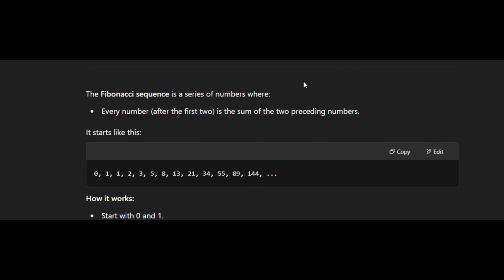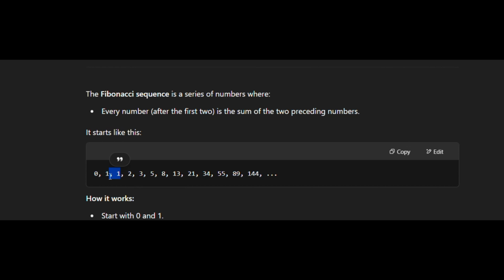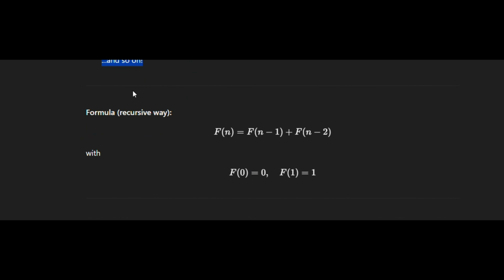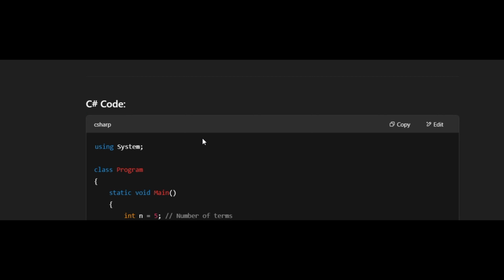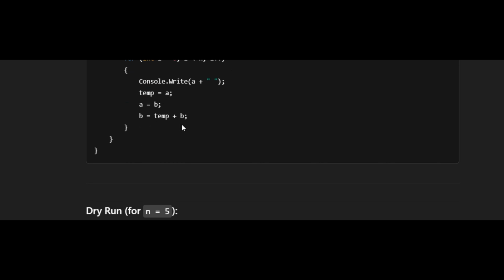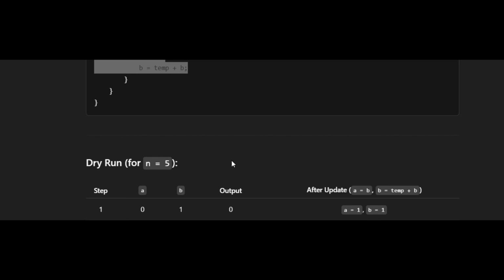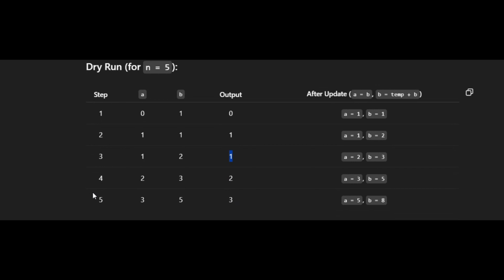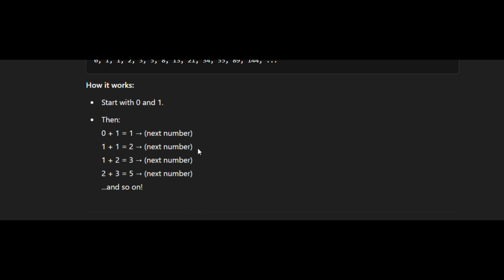Generate Fibonacci sequence Programmatically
Discover the Power of the Fibonacci Sequence: Patterns, Principles, and Progressions
The Fibonacci sequence is a series of numbers in which a given number is the addition of the two numbers before it. So, if you start with 0, the next number will be 1, followed by 1, followed by 2, followed by 3 and so on. As you can see, every number in this series or sequence is obtained by adding the two preceding numbers. This simple series of numbers is referred to as the Fibonacci sequence for Fibonacci series. And individual numbers in this sequence are often called Fibonacci numbers.

To the uninitiated, it may just seem like a series of numbers, but the Fibonacci sequence has been discovered and rediscovered in various forms, not only in mathematics, but also in nature and our everyday lives.

There’s another exciting offshoot of the Fibonacci sequence - the golden ratio. Seashells are one of the most common examples of the golden spiral in nature. Ocean waves, hurricanes, flower buds, snail shells, spider webs are some of the many naturally-occurring examples.